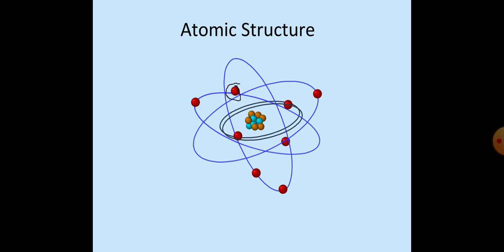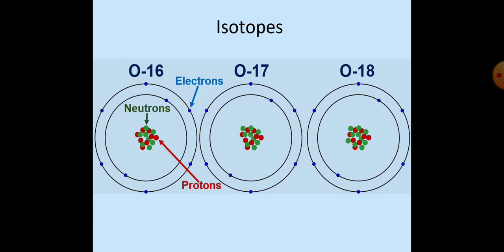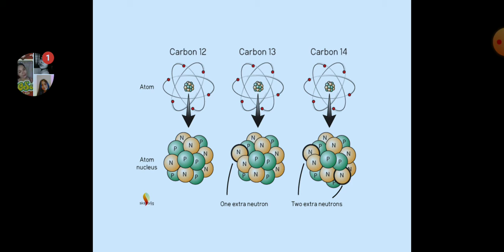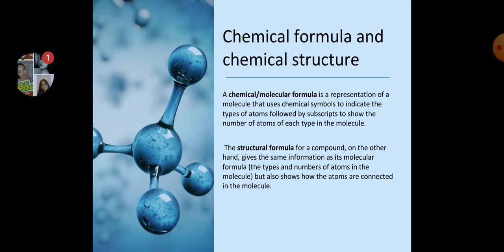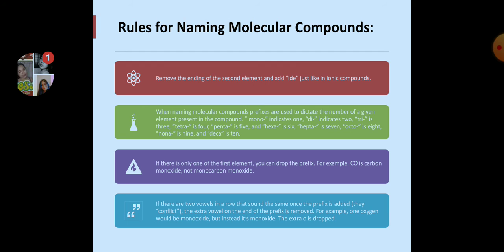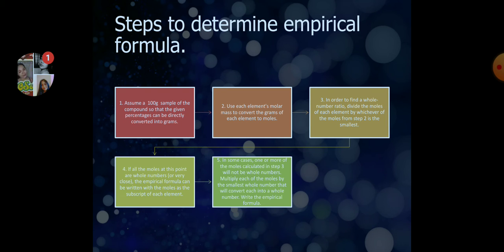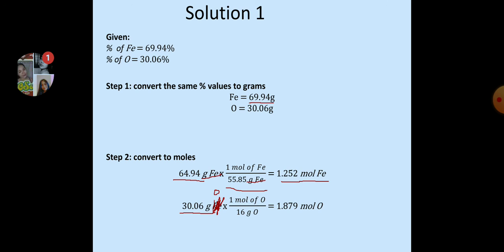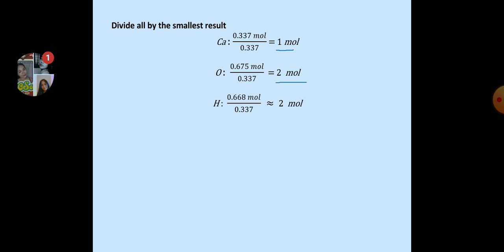G. Chem Vid 2